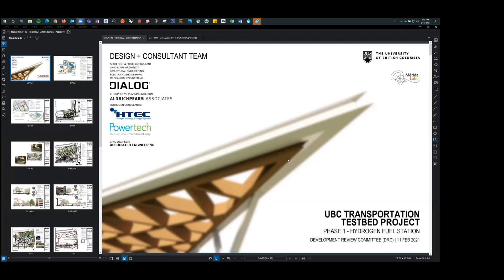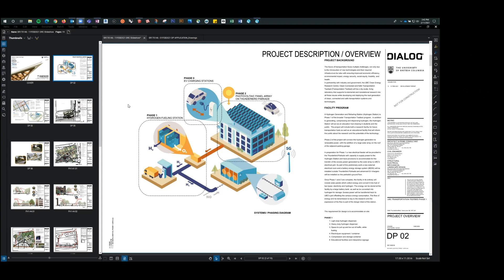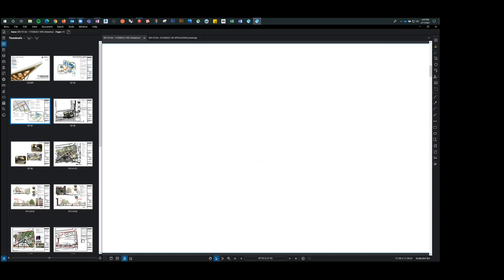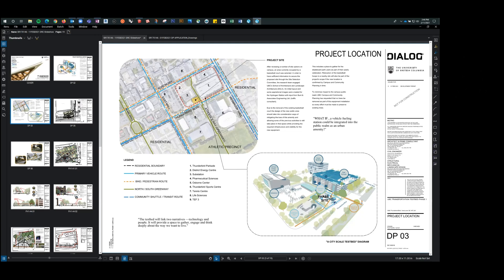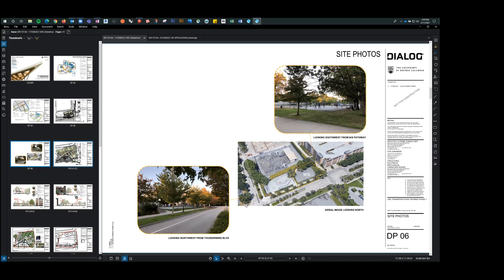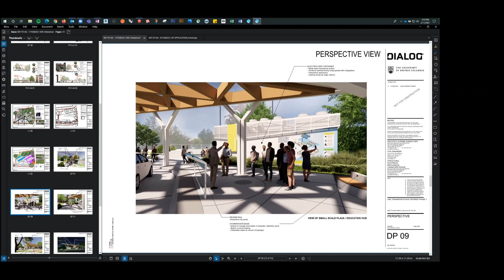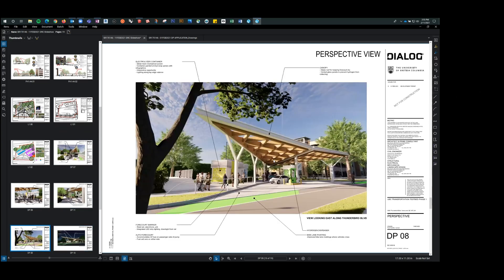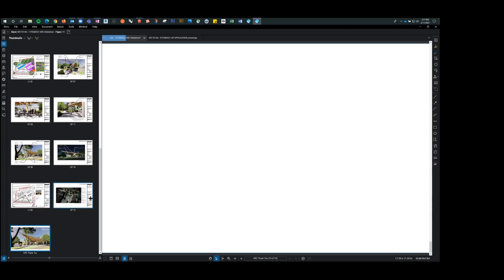UBC Hydrogen Fueling Station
Kyle Bruce of DIALOG provides an overview of the proposed Hydrogen Fueling Station